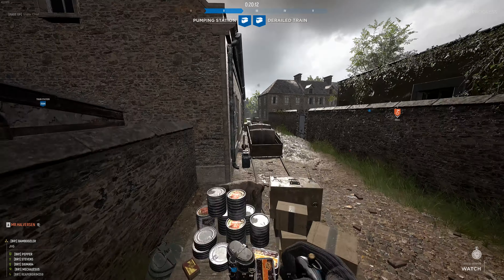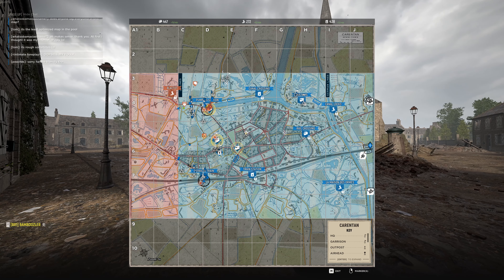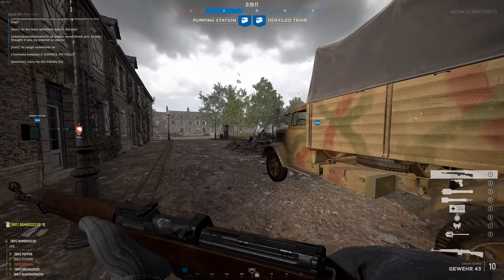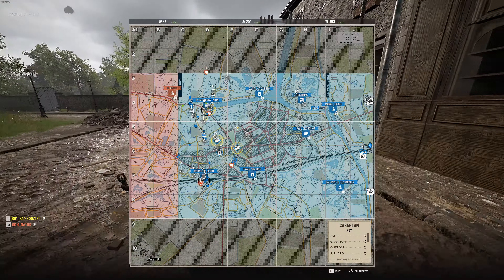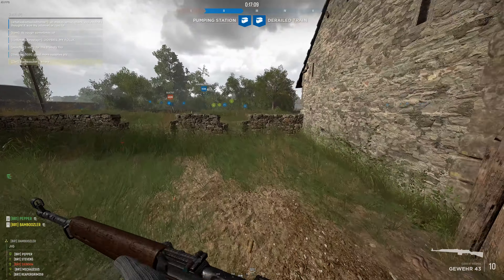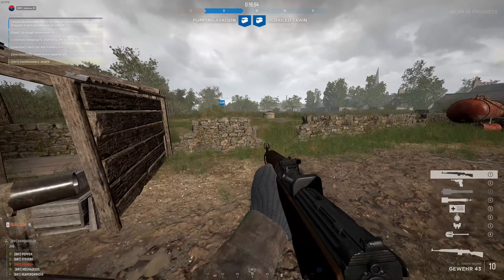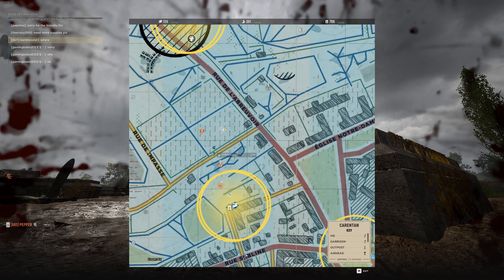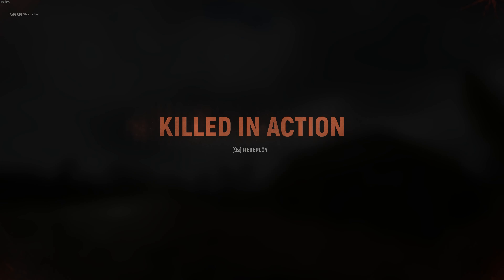Putting in Work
Squad leader is placing backup-garrisons and encounter's an enemy airhead, removing the airhead, and an outpost.  Then continues to find a second outpost, but runs empty and gets downed in the process.  The SL then uses the map to call in artillery and finish the job!